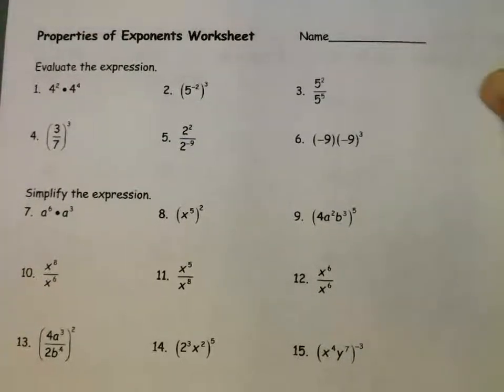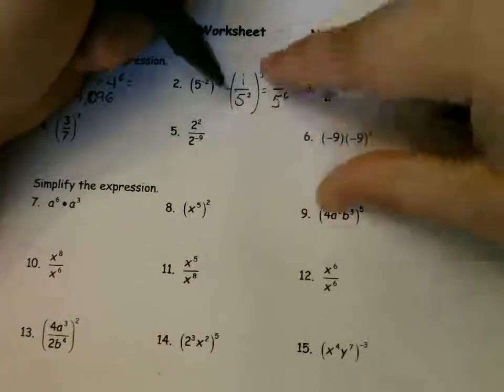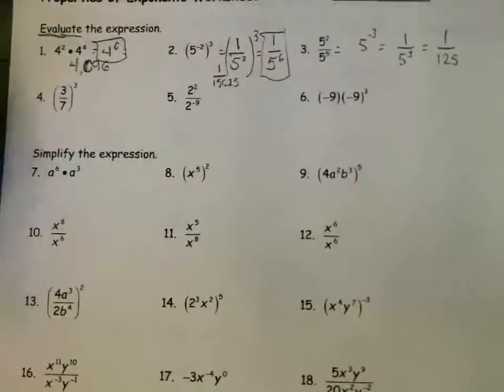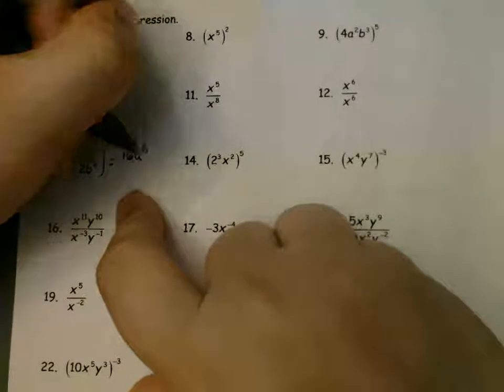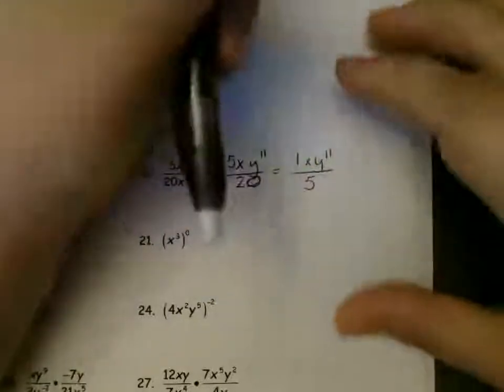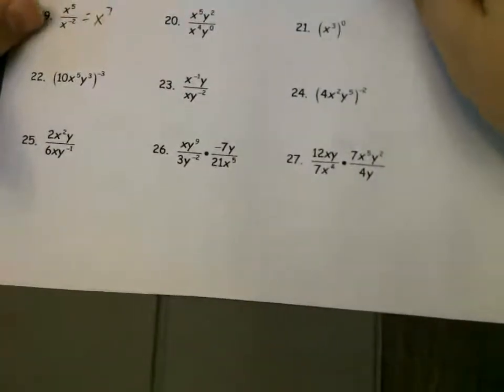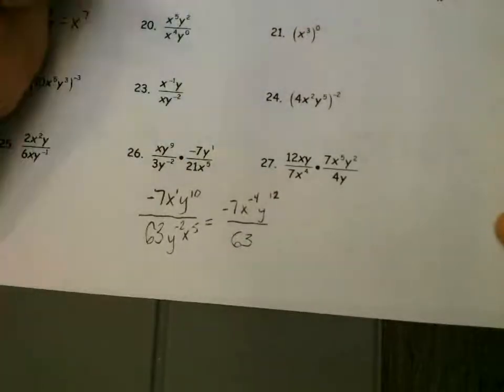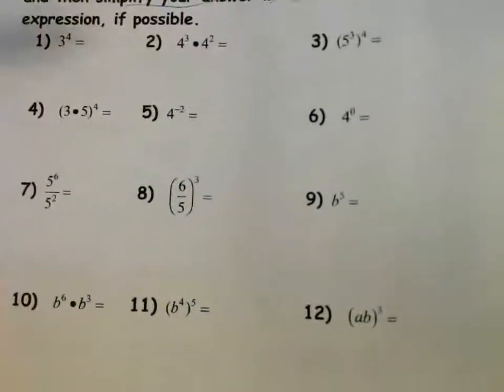Exponent Properties HW Video